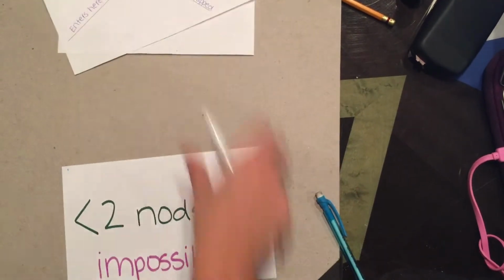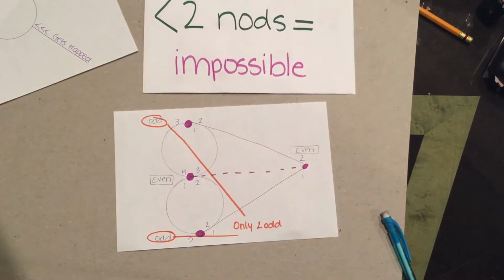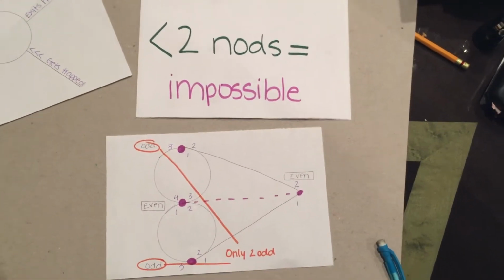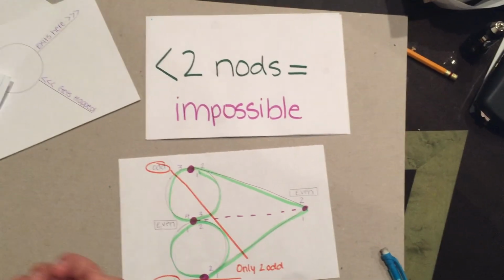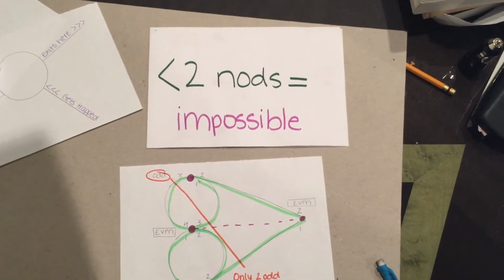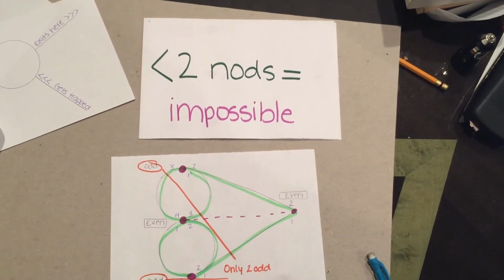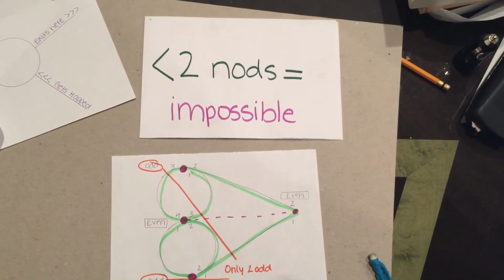Sam Mora- Seven Bridges of Konigsberg